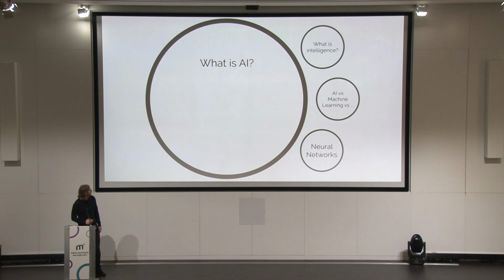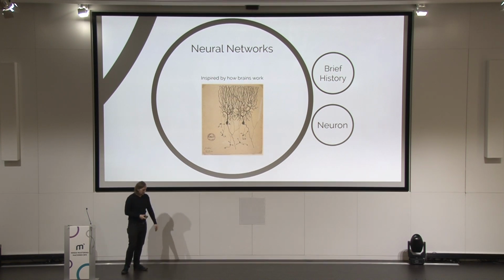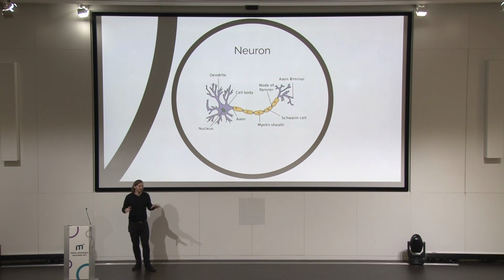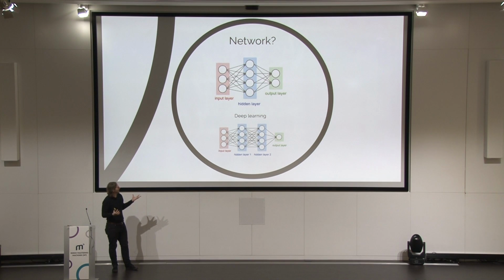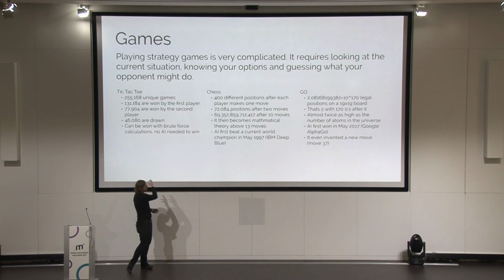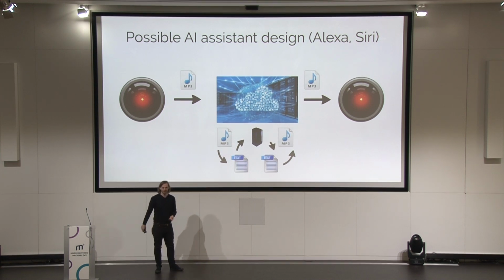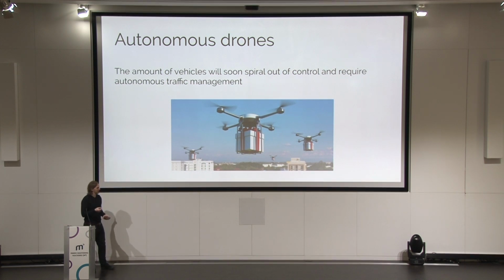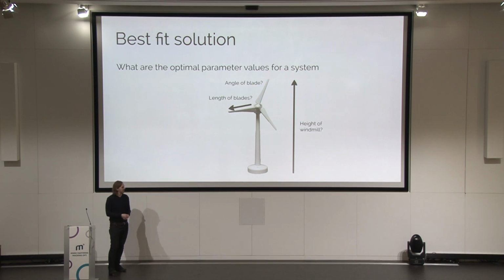M3 18: Chris Knight: AI demystified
In this M3 session, Chris Knight of CKX Groupd showed that the fundamental principles of the discipline are really not beyond anyone and that the theory dates from the 1940’s.